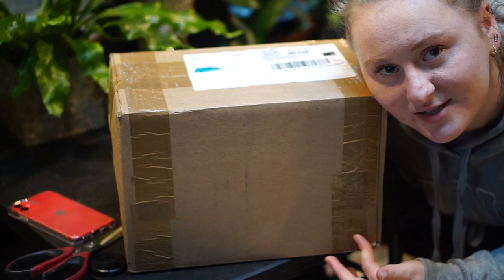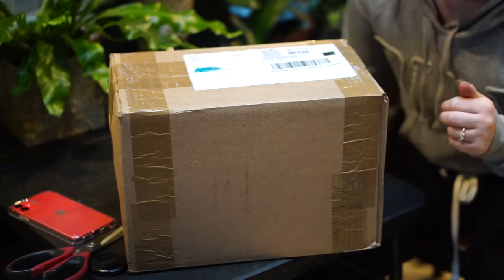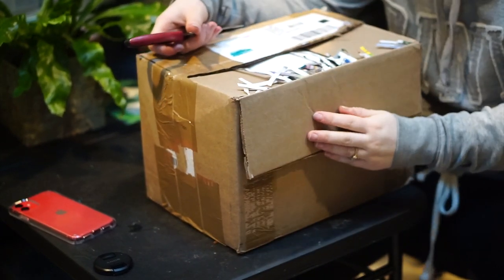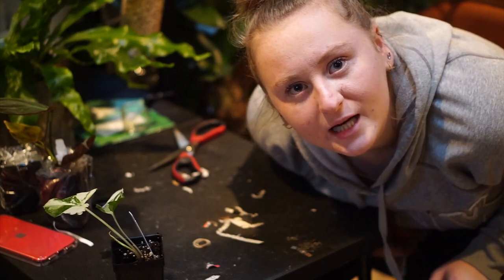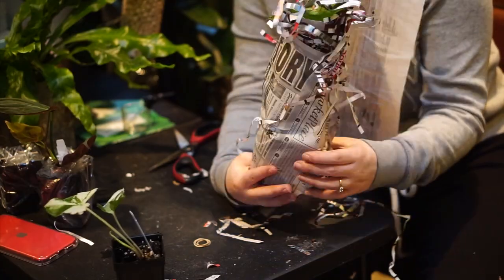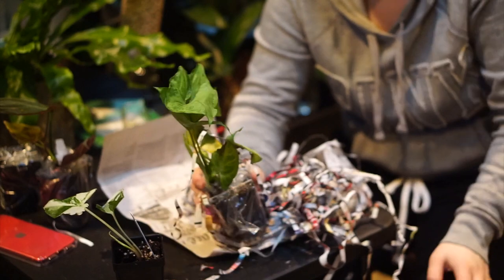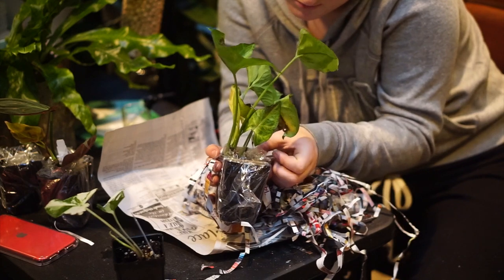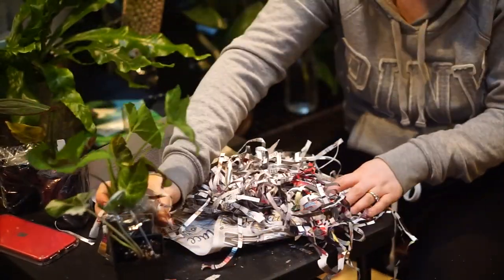RARE HOUSEPLANT UNBOXING [GLASSHOUSEWORKS] PLANT HAUL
This is a video of me opening up some rare plants that I decided to order from GlassHouseWorks! There are two different rare plants that will be unboxed in this video... I won't give it away you will have to watch for yourself!
Enjoy this video plant loverssss :)